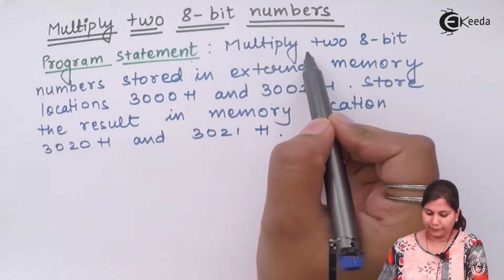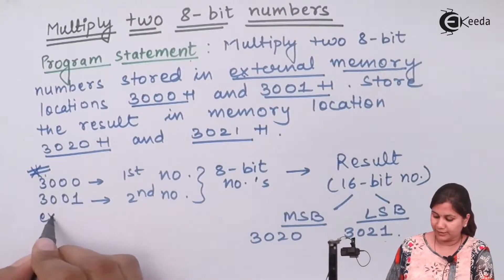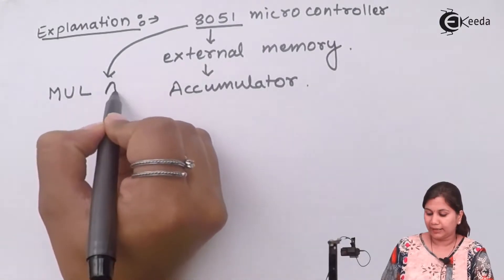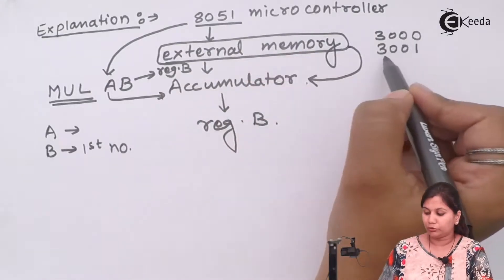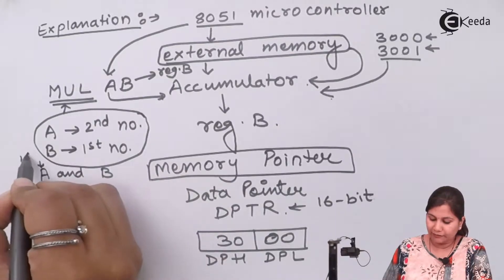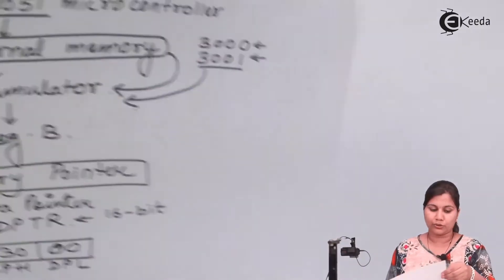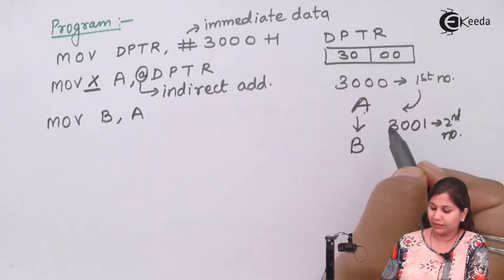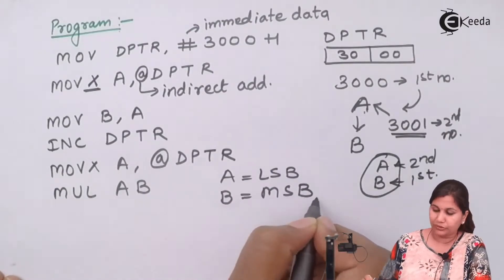8051 Program: Multiply Two 8-Bit Numbers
Video Name - 8051 Program: Multiply Two 8-Bit Numbers

Chapter - 8051 Microcontroller Assembly Language Programming

Happy Learning!